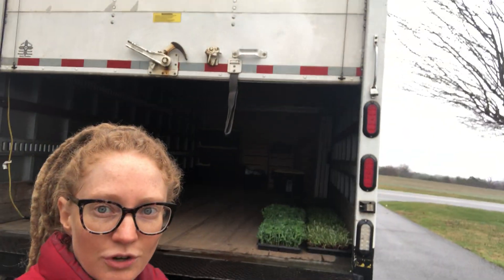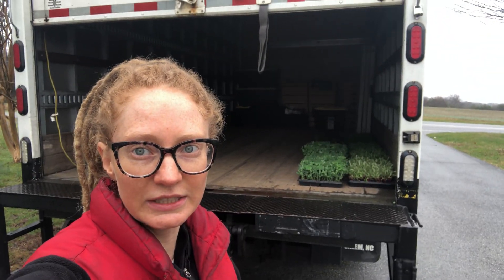2020 PCG Farm Grant Submission by Emma Hendel for Fair Share Farm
Project: Insulate/Refrigerate Delivery Vehicle

Project Summary: “This would make packing and delivery more efficient. It takes less time to put produce in boxes and onto the truck than to put it in coolers and load the coolers onto the truck. It would also protect the quality of our produce on hot delivery days and could serve as an auxiliary produce cooler if we loose power on the farm. It would also allow us to carry more produce at one time by eliminating the insulated coolers that we load our produce in currently to keep it cooled to temp.”